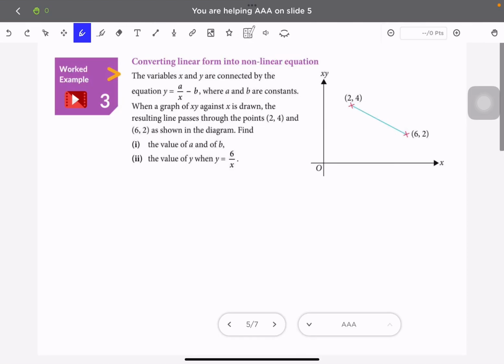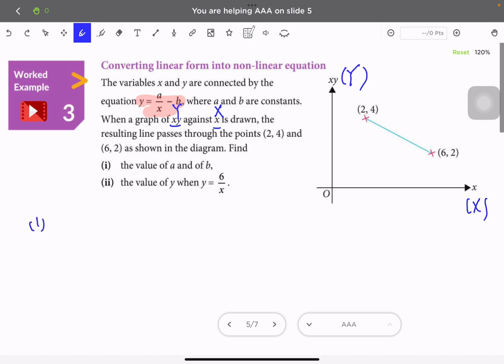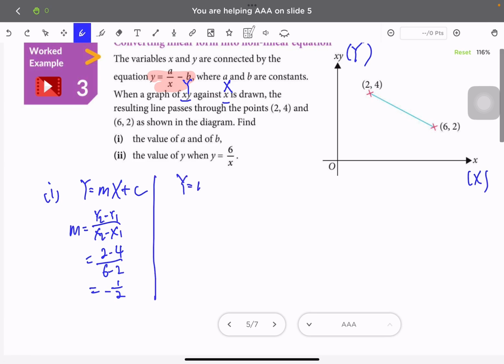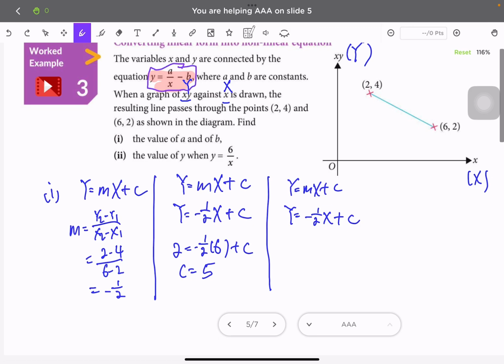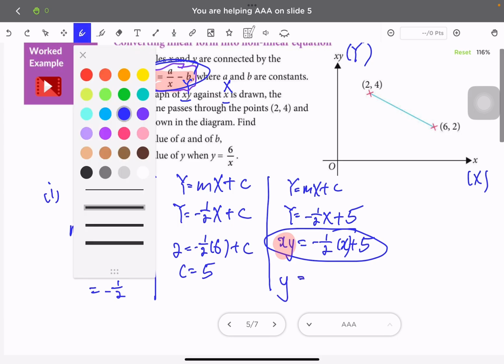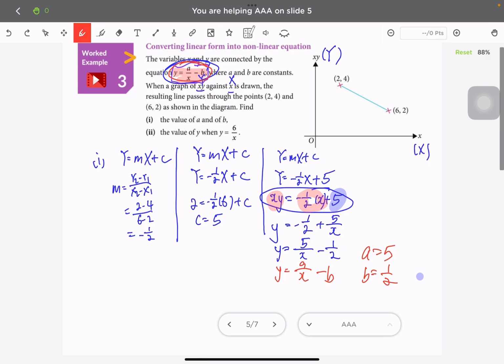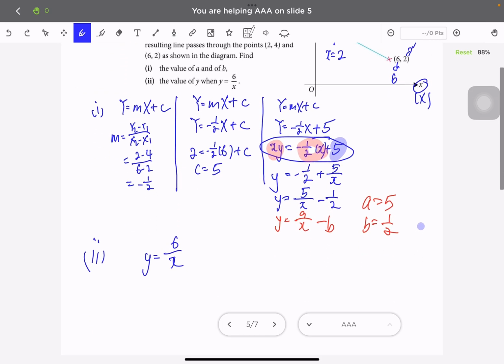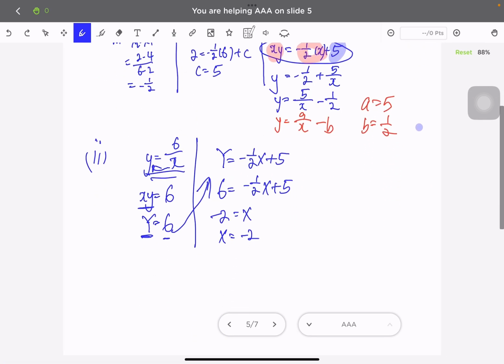[20] Linear Law Slide 5